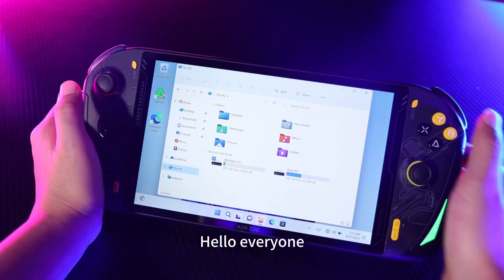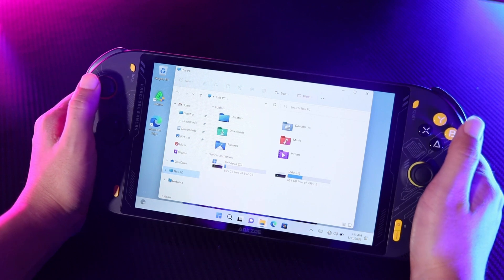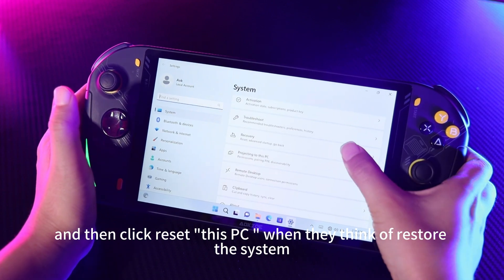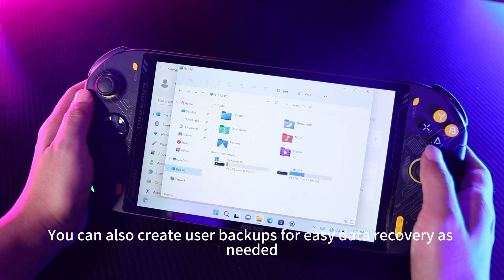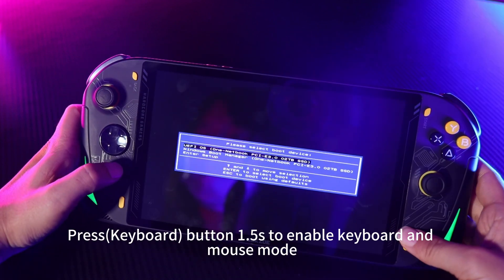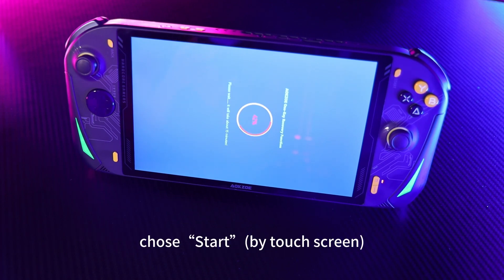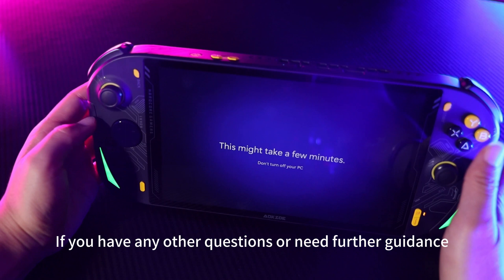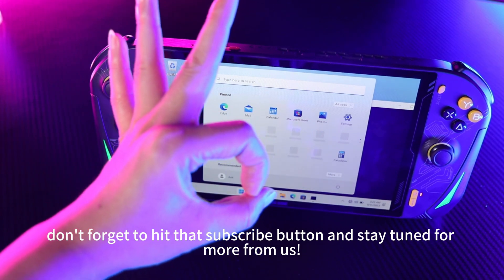Aokzoe reinstalled Windows system guidance